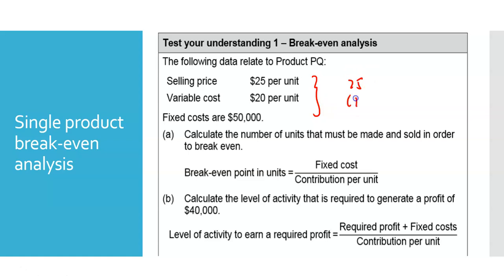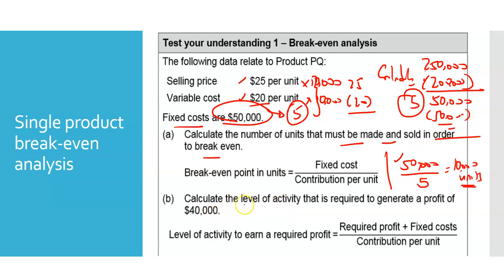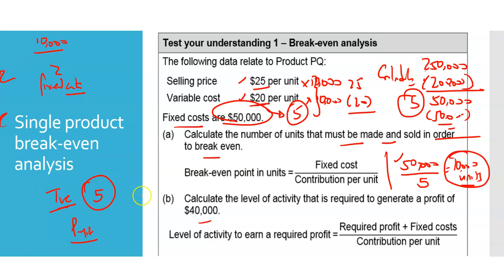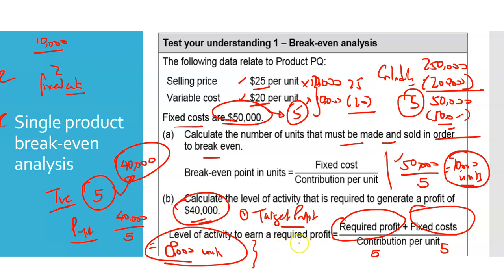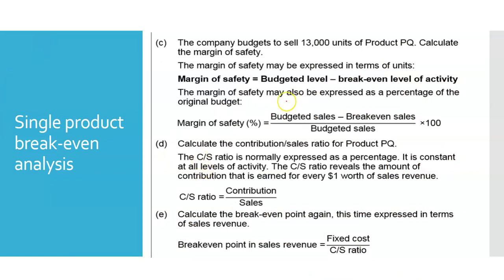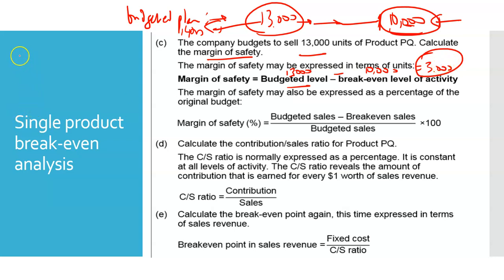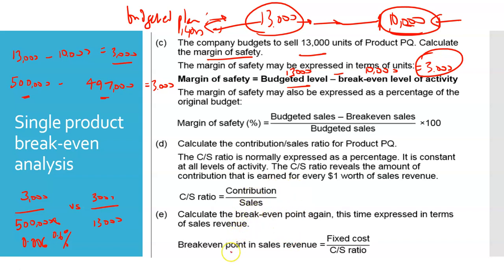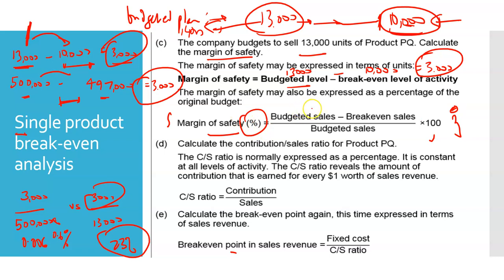PM Chapter Five Part Two